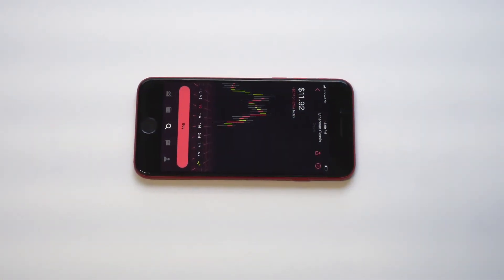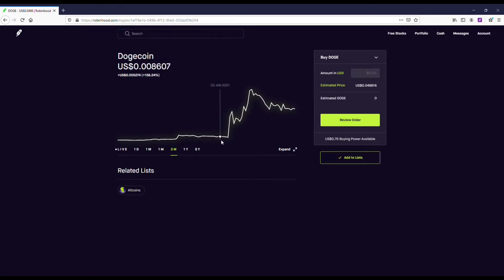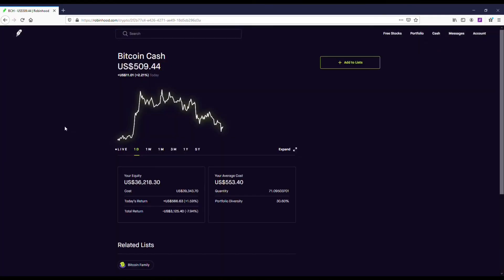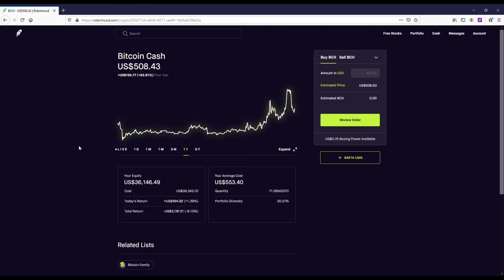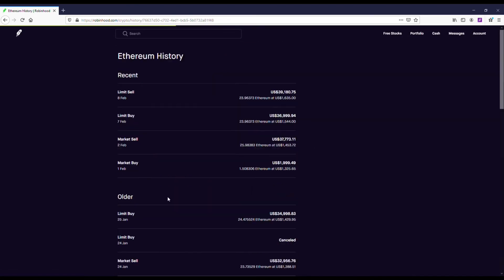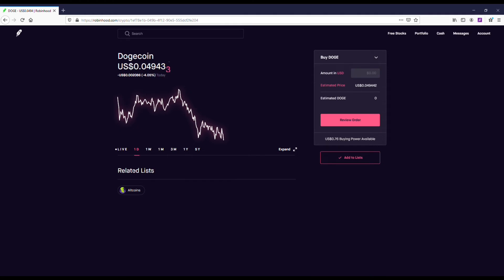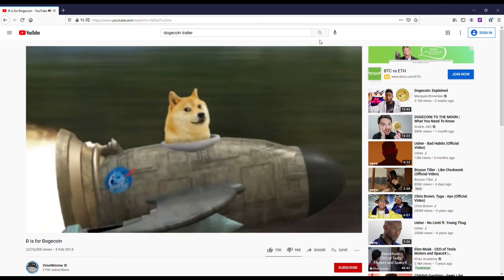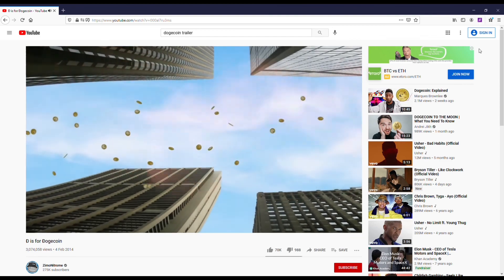Should You Buy Dogeocin On Robinhood Crypto In 2022?